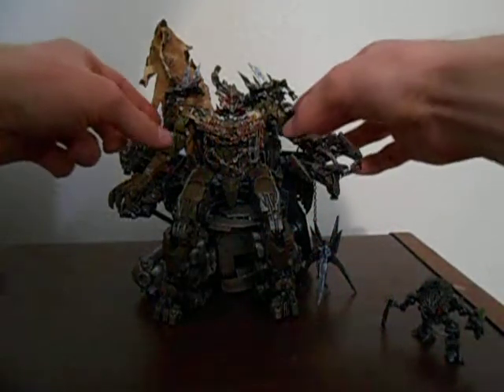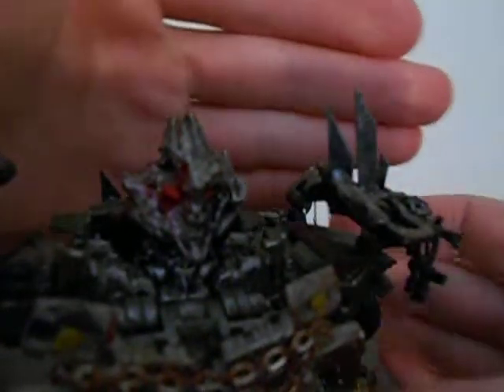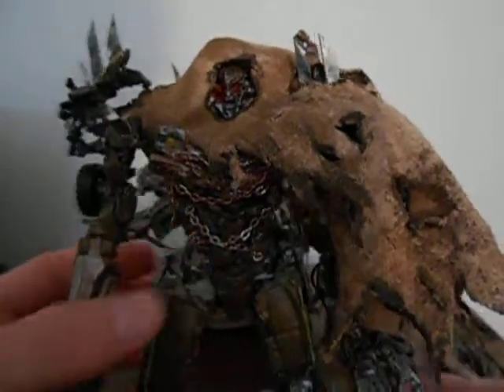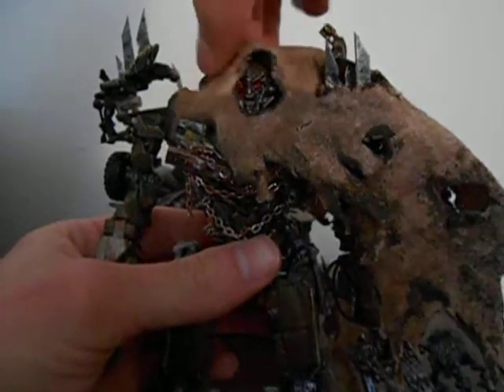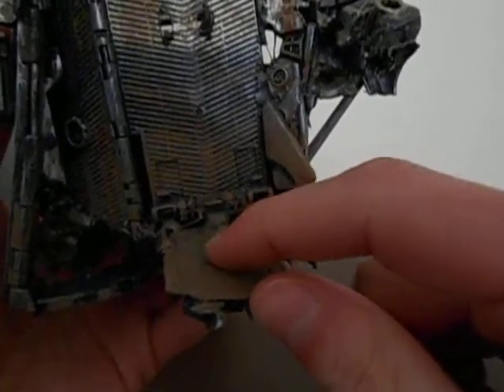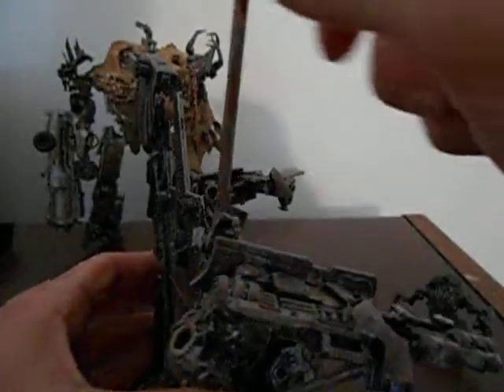Custom DOTM Megatron V.2 The Harbinger of Death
This video is my revised DOTM Voyager Megatron. If you want to see how he looked before check out the video here.